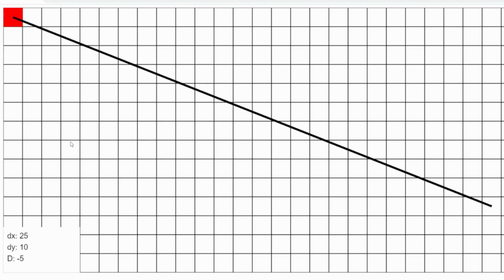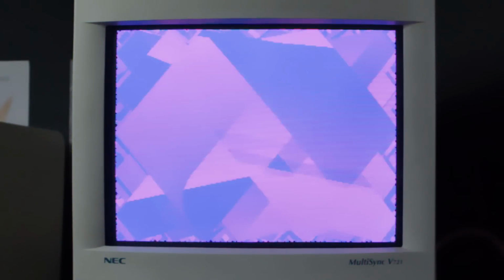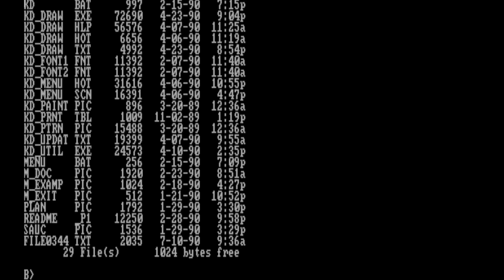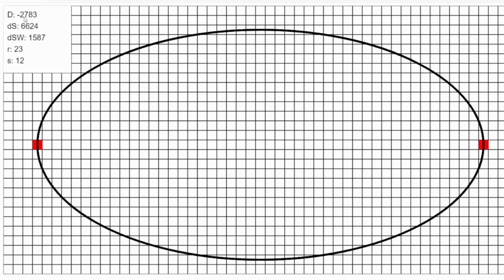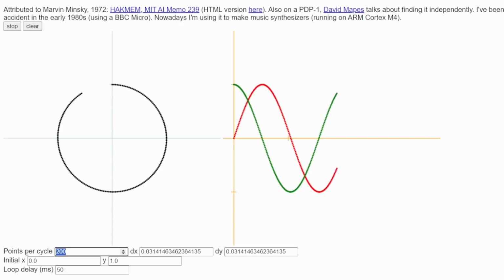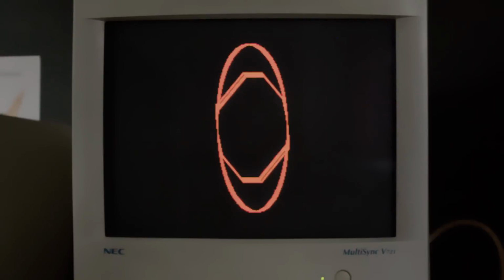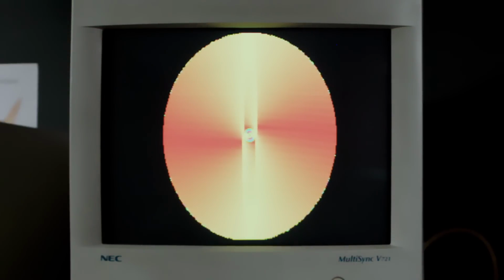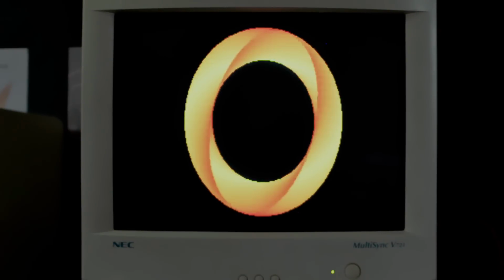Animating Ellipses on a Vintage 386 Computer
I show implementations of ellipse routines, including horizontal ellipses and diagonal/general ellipses on a vintage 386 computer, all assembly optimised for maximum performance.

I talk about how scan conversion of lines, circles and ellipses actually works at a high level and talk about all the issues I ran into trying to get my final animation to work.

Kappel's algorithm is unfortunately behind a paywall.